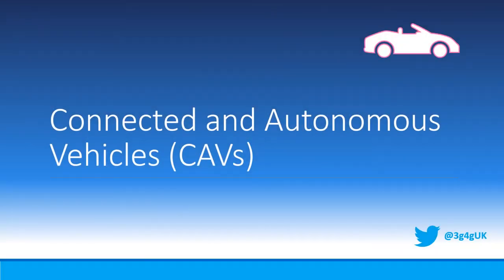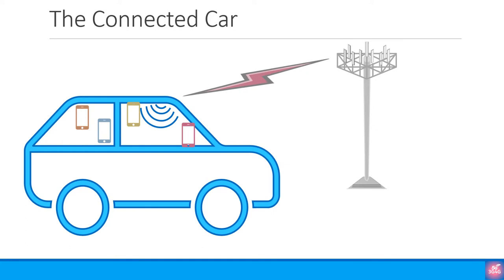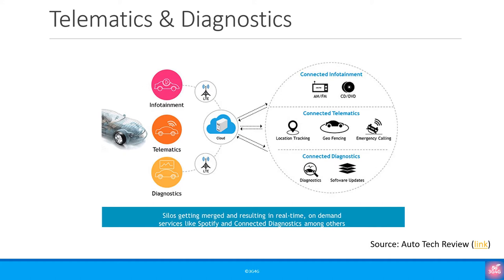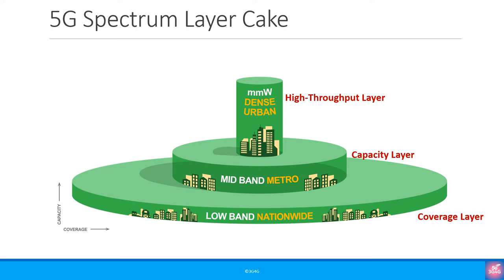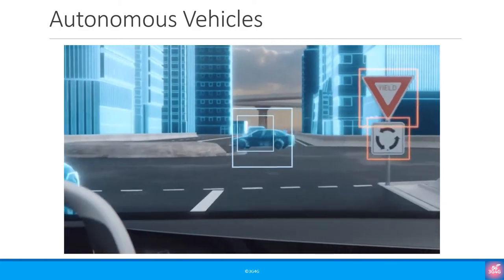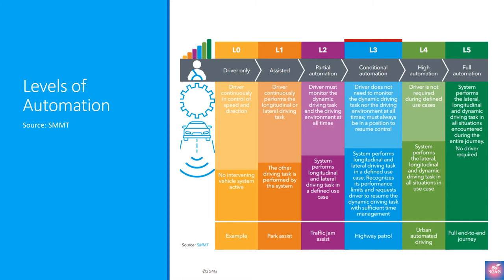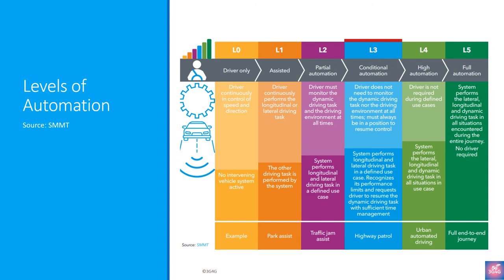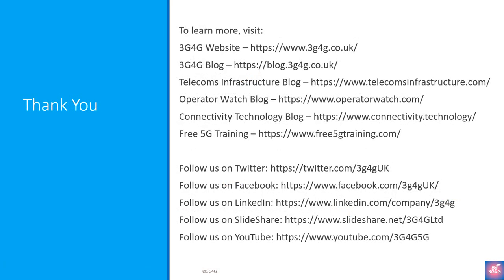Misc: Connected and Autonomous Vehicles (CAVs)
A short introduction to what do we mean by Connected vehicles and Autonomous vehicles which are often combined together and referred to as CAVs